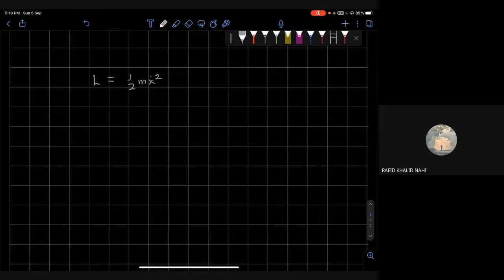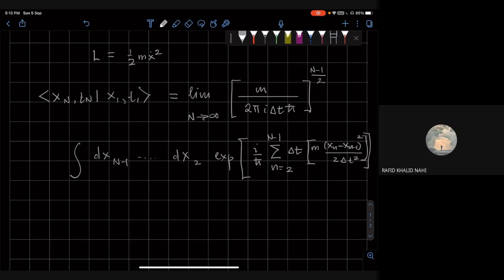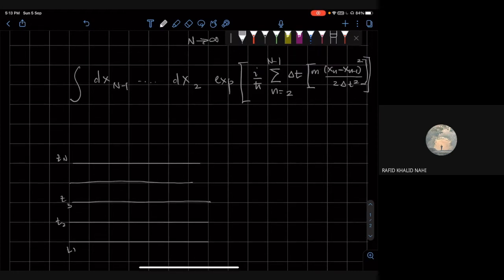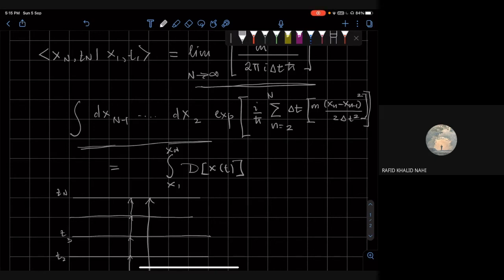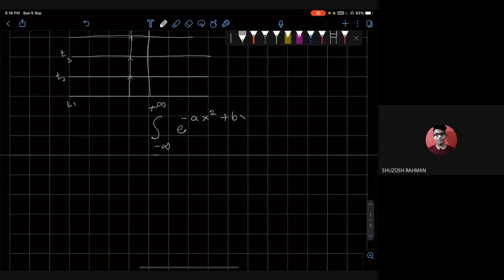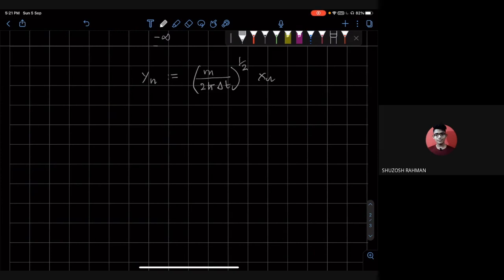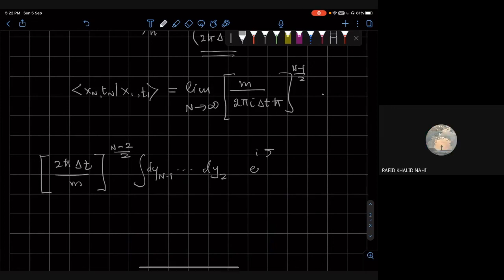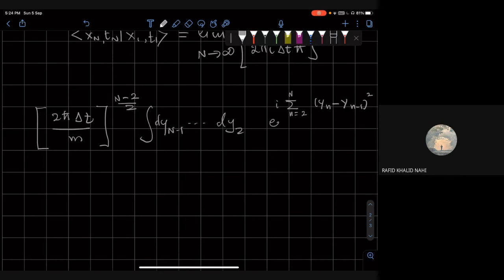QM III L21V1: The Free Propagator I